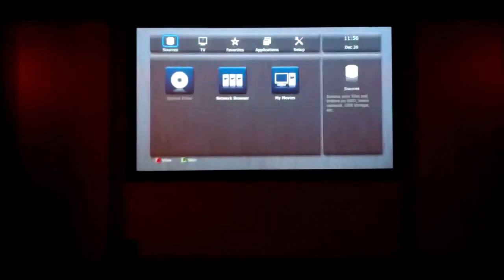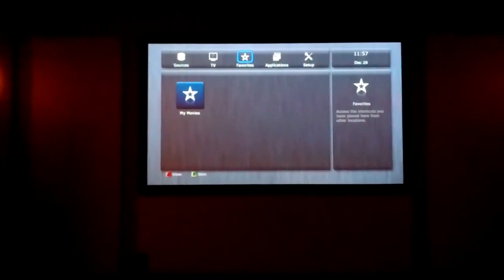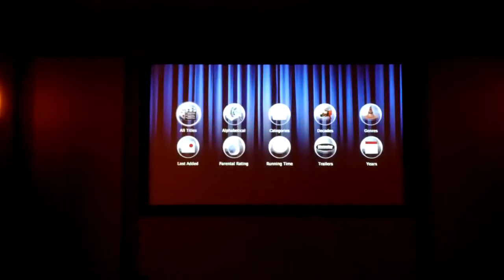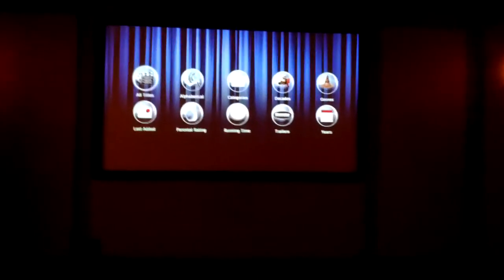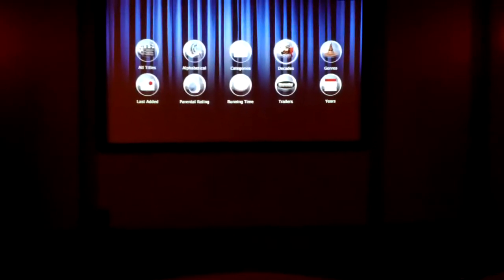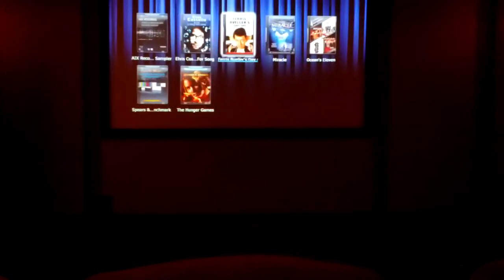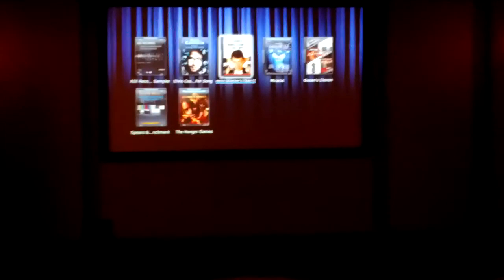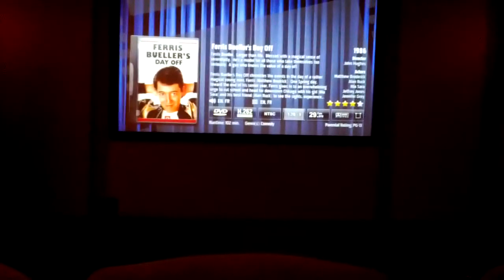DunePlayerMyMoviesInterface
Demo's using the Dune Player My movies interface for navigation & playback of DVDs/Blu Rays that you are streaming from your personal server-based movie library.

In this specific system, we've integrated the Dune HD Max Player/Drive with a 6TB Vidabox server.